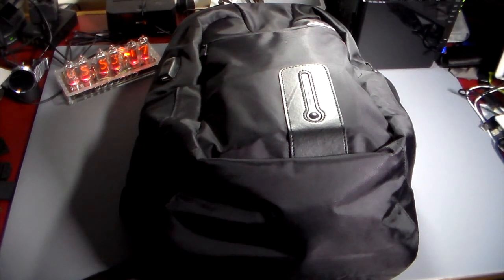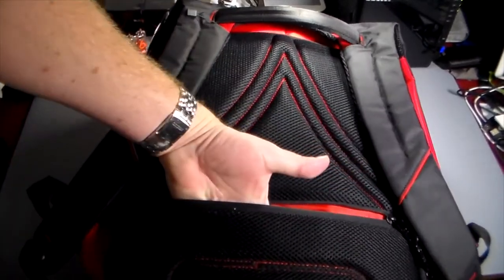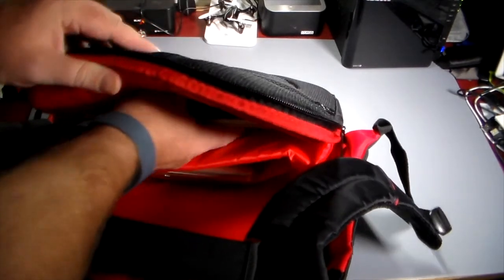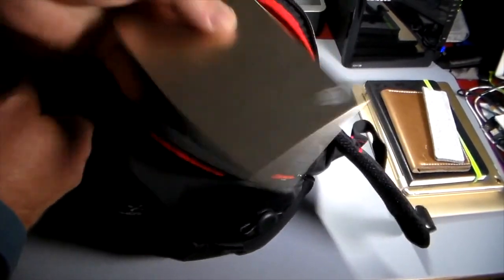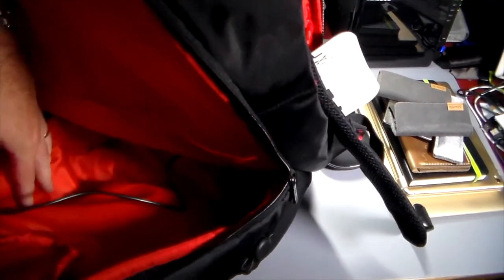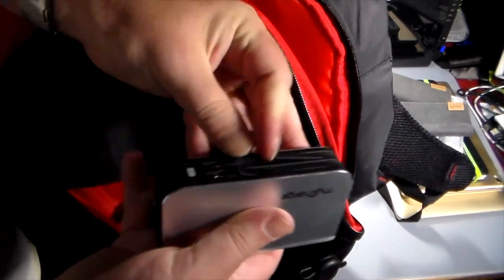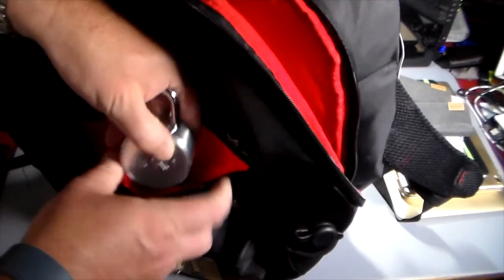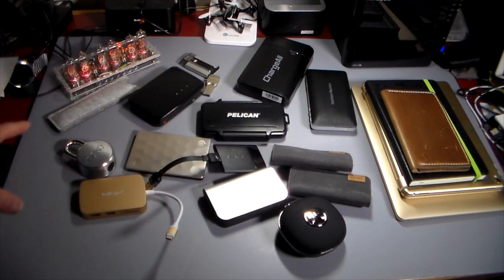Ghostek NRG Backpack & Essential Back To School Tech Gear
Go Back to School with these essential tech items, including this charging backup from Ghostek. Essential tech means multipurpose, lightweight, and purposeful with lower cost in mind most of the time.

Product Links
Macbook Retina 2016
iPad Pro 9.7"
MoleSkin EverNote Edition
Field Notes
53 Design Pencil
Seagate Backup Plus Slim 1TB
Esquire Mini Speaker
ChargeTech Charger with AC Outlet
Kingston MobileLite Pro
MyCharge with Lightning & Micro USB
SanDisk External SSD
Minix Neo Type C USB Hub GOLD
Pelican SD Card Hardcase
Noke BlueTooth Padlock